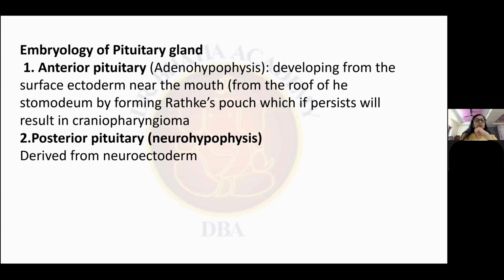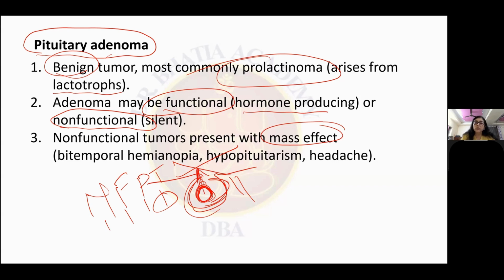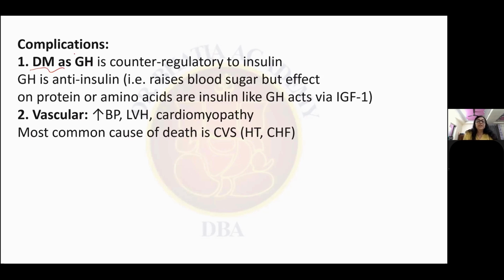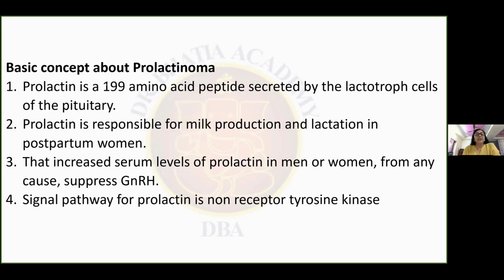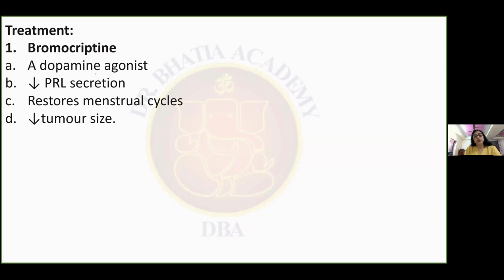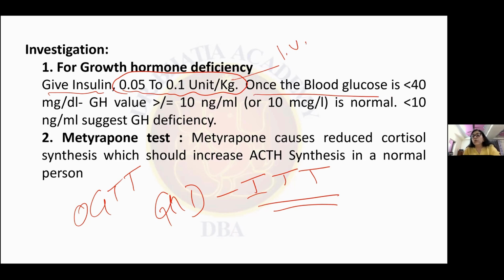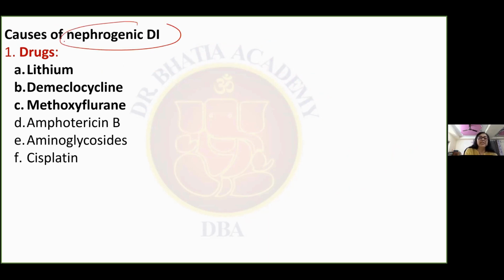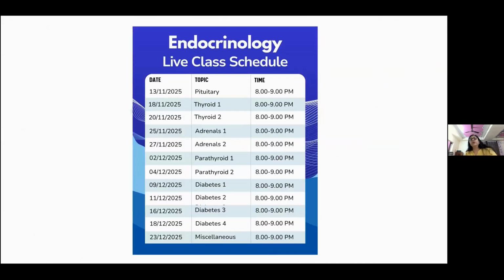Pituitary Explained Simply | Start Your Endocrine Learning with Dr. Bhatia Academy (DBA)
Unlock the fundamentals of the Pituitary Gland with this simplified, high-yield session by Dr. Bhatia Academy (DBA).
Designed for NEET PG, MRCP, USMLE & MBBS students, this session breaks complex Endocrine concepts into easy, exam-friendly points.

⭐ In This Video, You Will Learn:

🔹 Pituitary anatomy & hormone regulation
🔹 Key physiological pathways
🔹 High-yield clinical correlations
🔹 Important exam-oriented facts
🔹 Memory aids & conceptual clarity

Whether you're revising or learning this topic for the first time, this session helps you understand, retain, and apply concepts effortlessly.

For those who couldn’t attend the lecture, the complete stream is now available—don’t miss it!

🎓 Learn Smart. Think Clinically. Succeed with DBA.